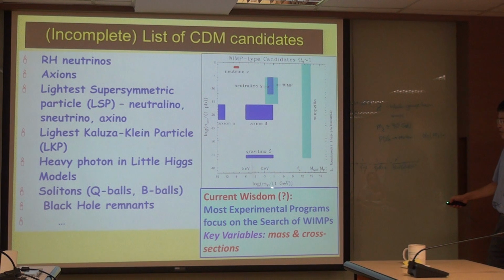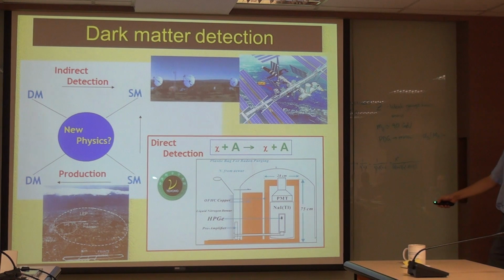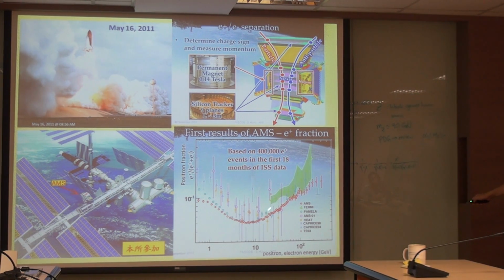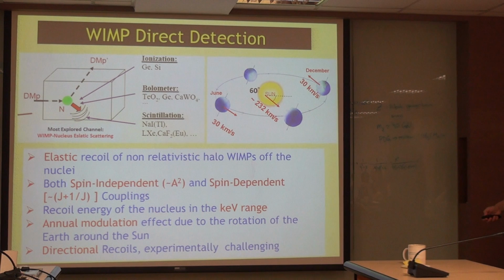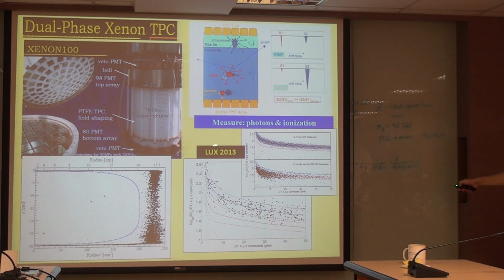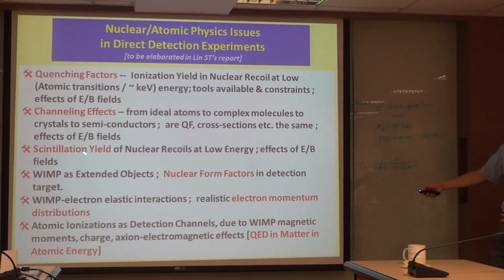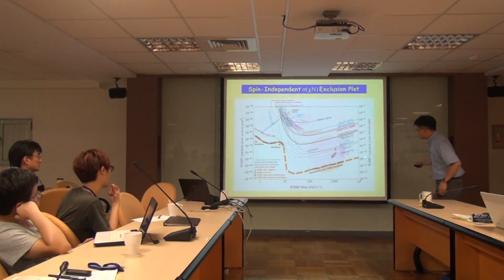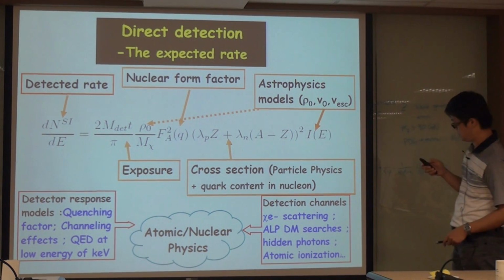Henry Tsz-King Wong/Shin-Ted Lin, Dark matter experimental techniques ... Part II